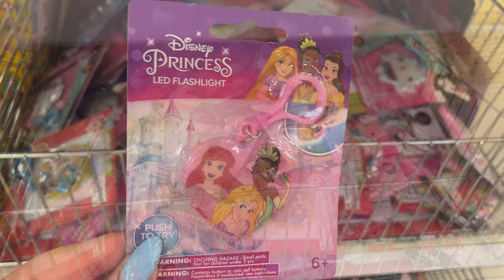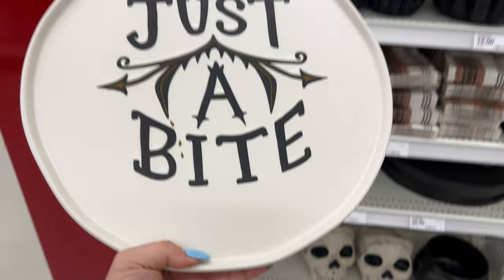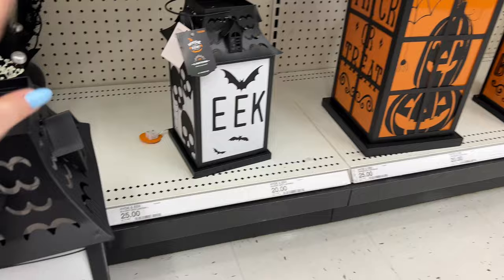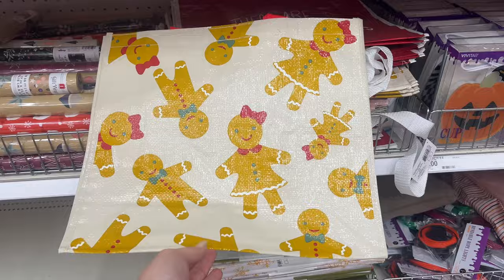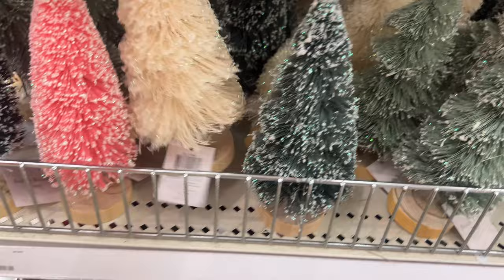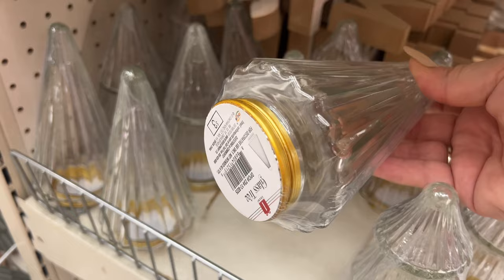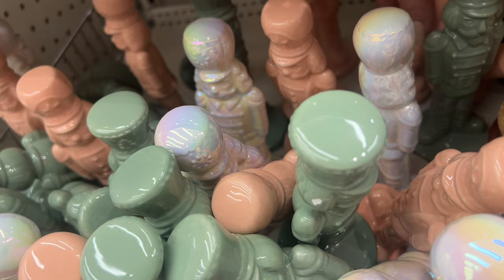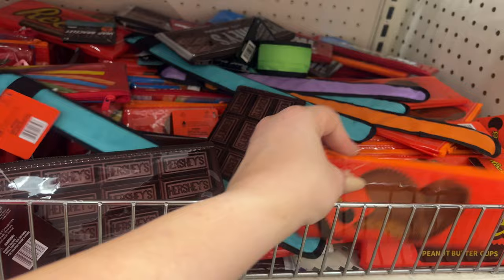NEW TARGET CHRISTMAS JACKPOT 2023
Today we are going to SHOP AT TARGET AND HUNT for Christmas 2023.
❤ FETCH REWARDS ❤
Come save money on Fetch with me! Sign up w/ code CR236 & get 100 pts See you there!
❤Facebook: Hobby Lobby, Home Goods, TJ MAXX, ROSS, Dollar Tree Buy Sell & Trade
dollar spot target. dollar tree christmas 2023. target shopping haul. target shop with me 2023. christmas tree decorations ideas 2023. christmas decor ideas 2023. target home decor 2023. target bullseye playground. target christmas jackpot 2023. target christmas finds. target bullseye playground christmas. target shop with me. target 10/6/2023. new target dollar spot. target dollar spot christmas 2023 preview. dollar spot. money saving megan. target 1 spot run deals. target.